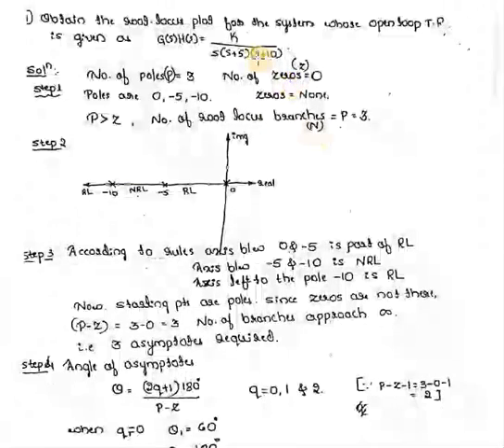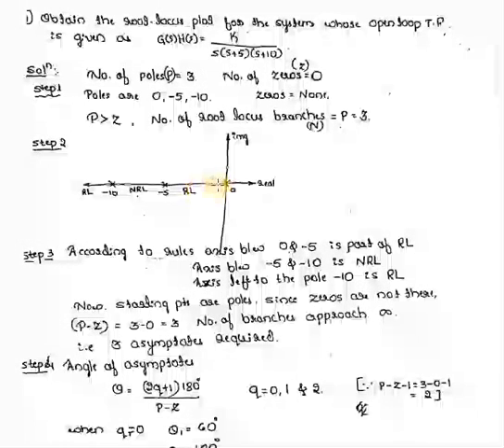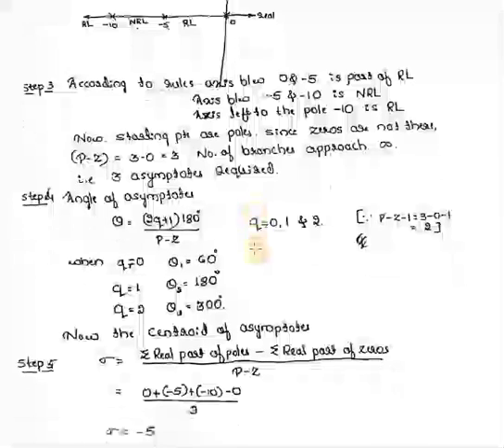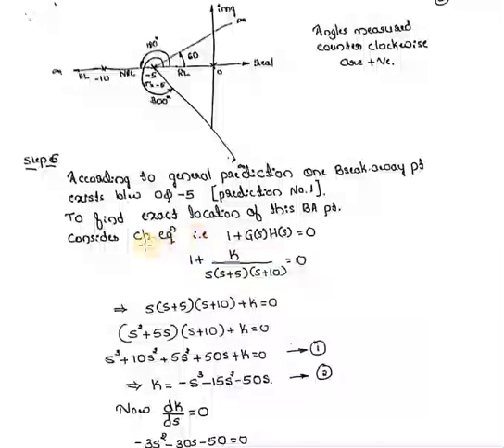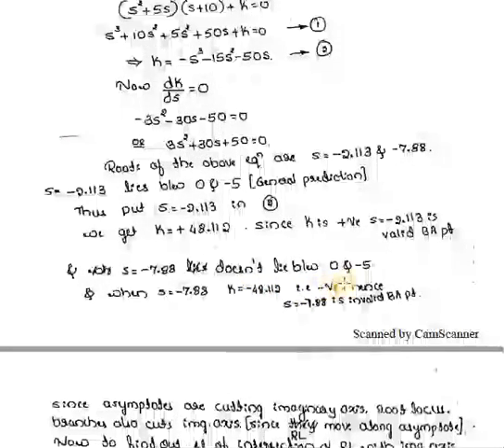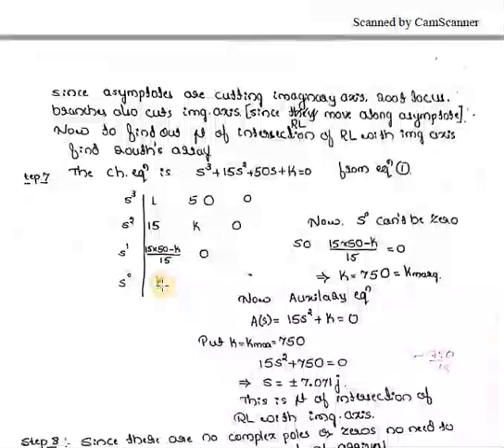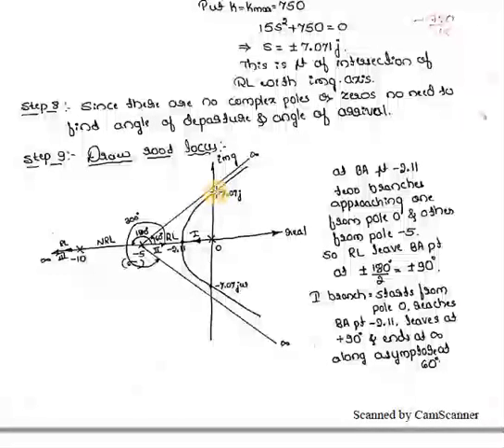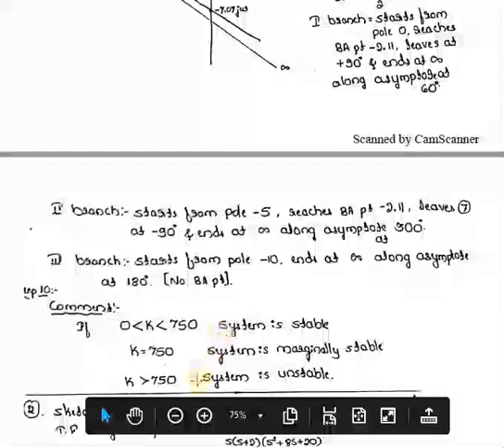Root locus lecture 2